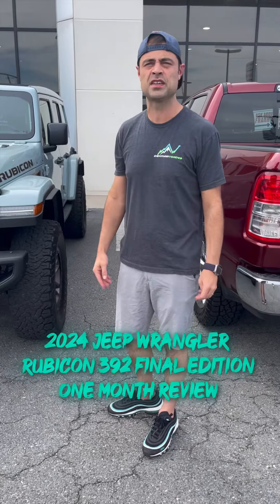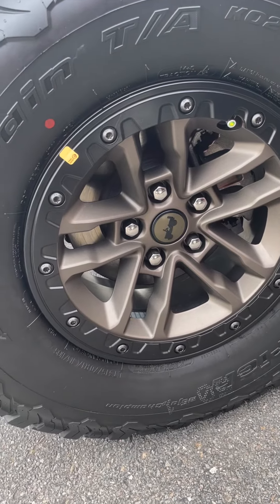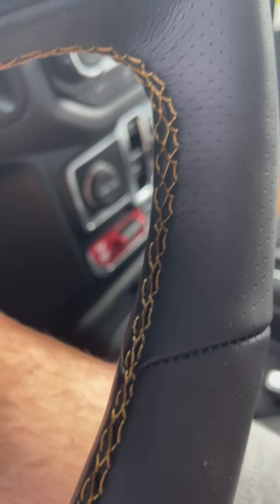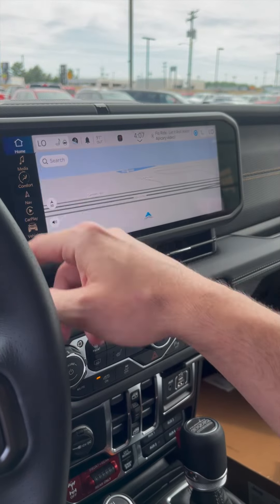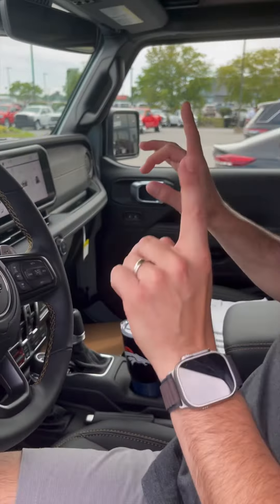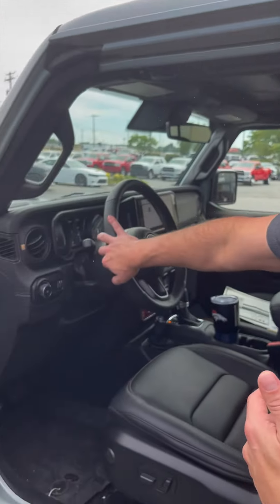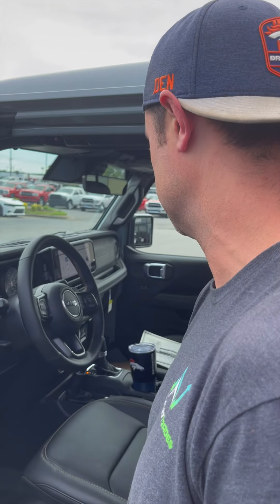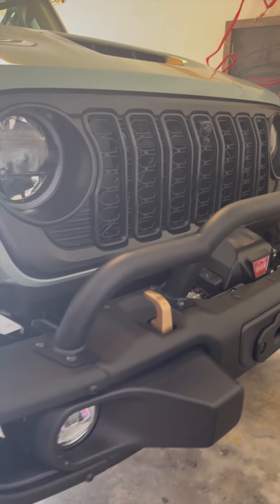2024 @Jeep Wrangler 392 Final Edition - One Month Review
I’m now a month in of owning the 2024 Jeep Wrangler 392 Final Edition, after trading in my 2022 392.. Here are my one month thoughts and what I really like.